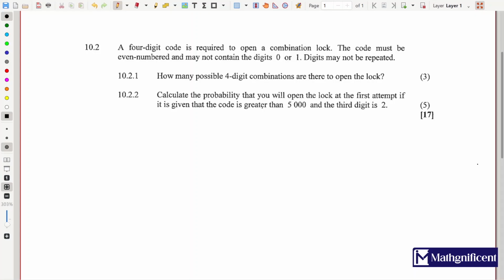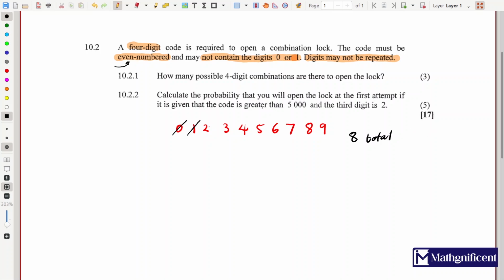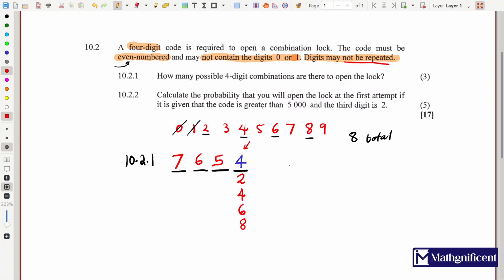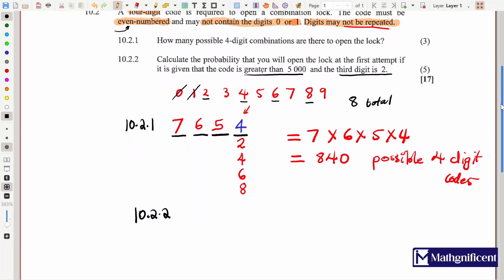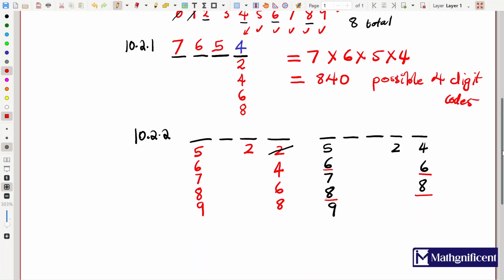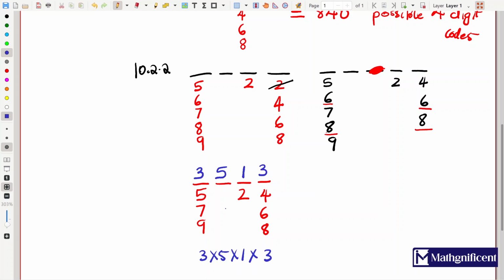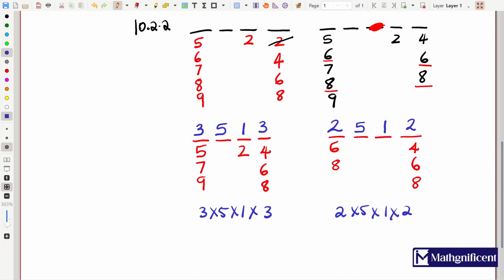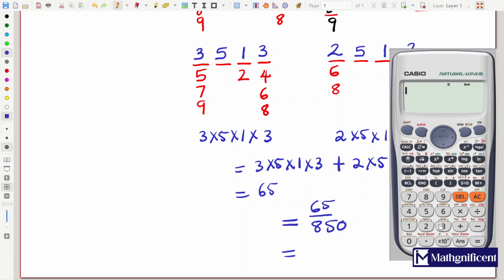Grade 12 Math: Fundamental Counting Principle | Past Exam Question | Nov 2022 Probability